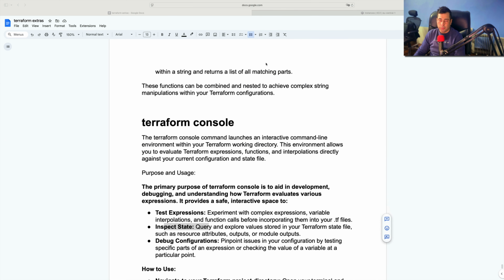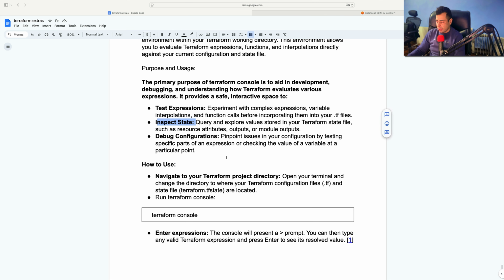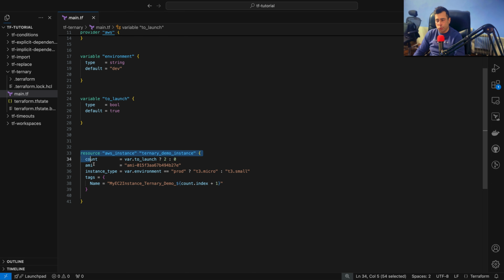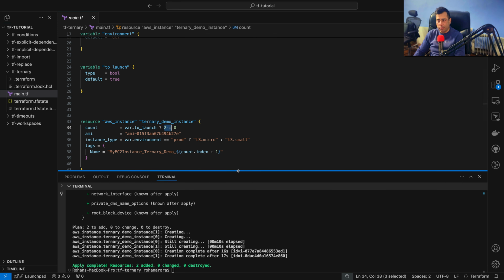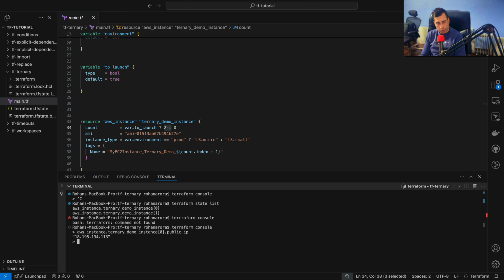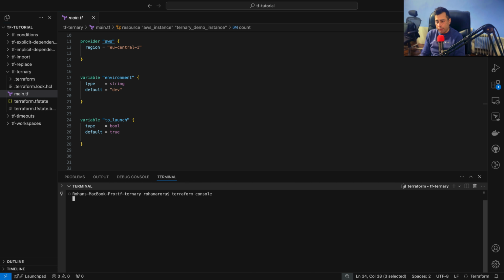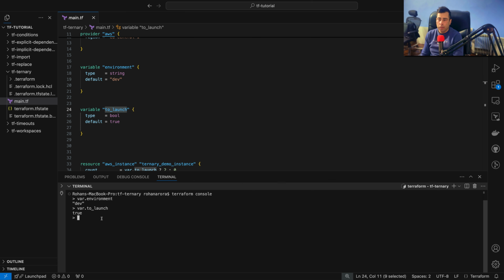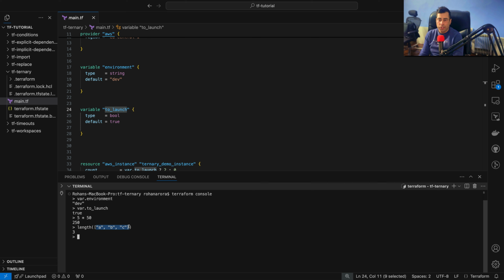Terraform Console Explained | Debug Expressions & Test Code Instantly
In this video, we’ll deep dive into the Terraform Console command, a powerful interactive REPL that lets you evaluate expressions, inspect variables, and debug Terraform configurations—without running terraform apply.

You’ll learn how to use terraform console to test functions, understand expressions, troubleshoot errors, and gain confidence before making infrastructure changes.

This tutorial includes real-world demos, common use cases, and best practices to help you work faster and safer with Terraform.

📌 What You’ll Learn in This Video:

✔ What is terraform console
✔ How to start and exit Terraform console
✔ Evaluating expressions and functions
✔ Inspecting variables and outputs
✔ Debugging Terraform errors
✔ Practical use cases and tips

👨‍💻 Who This Video Is For:
 • Terraform beginners and intermediate users
 • DevOps & Cloud engineers
 • Engineers learning Terraform expressions
 • Anyone preparing for Terraform interviews

🚀 Why Terraform Console Matters:

Terraform Console helps you experiment safely, understand how Terraform evaluates code, and avoid costly mistakes before applying changes to real infrastructure.

Learn. Build. Automate.